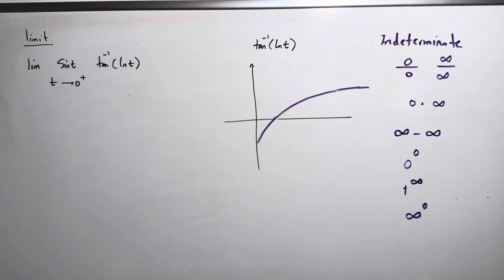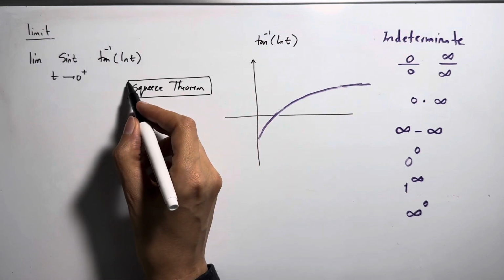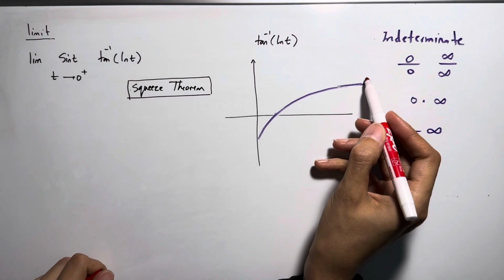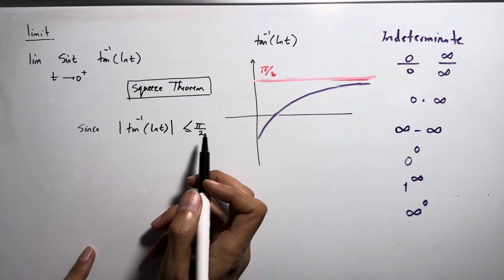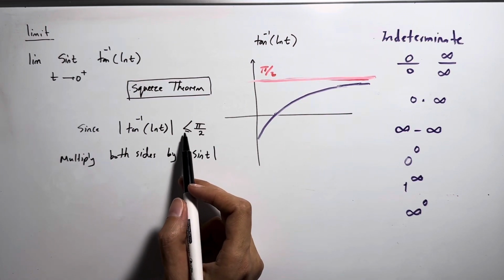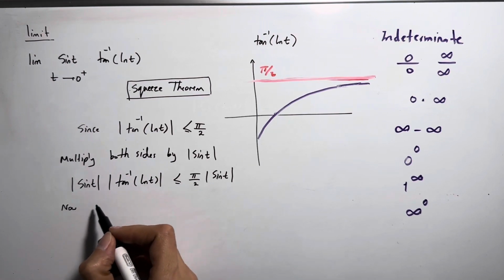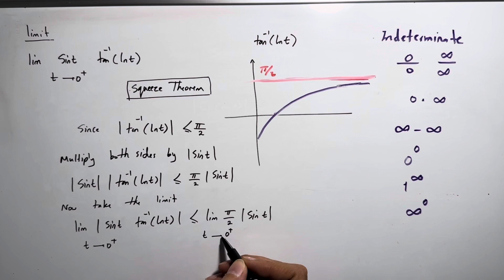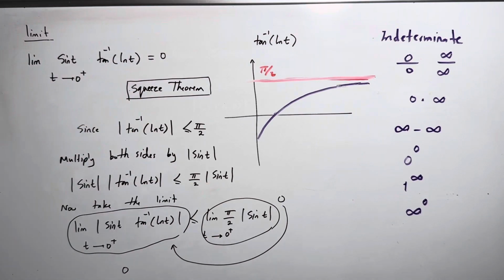Calculus: Limit including arctan(lnt) near zero Applying Squeeze Theorem